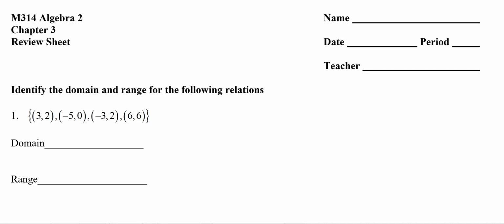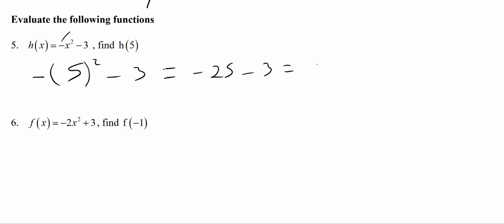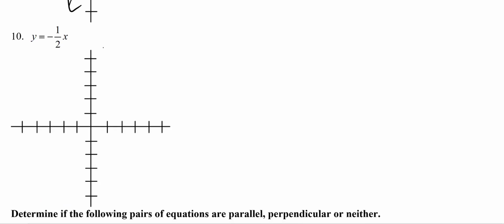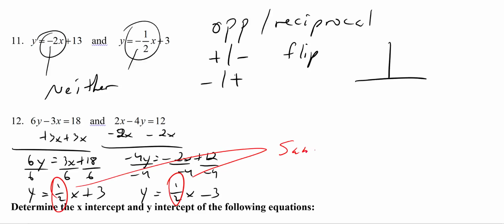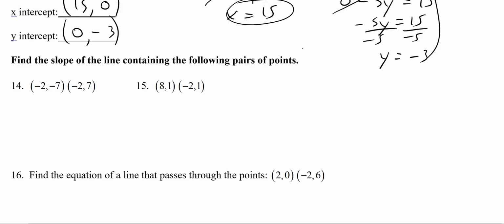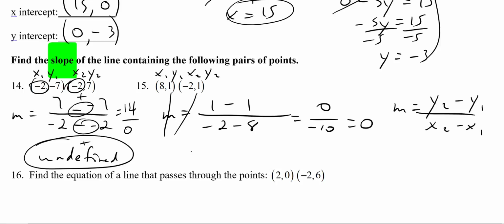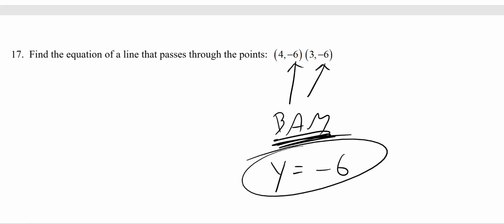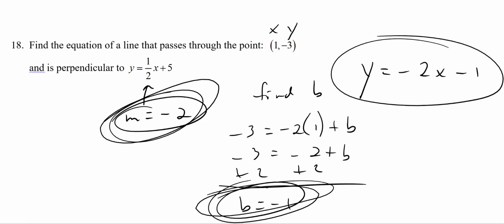M314 Ch 3 Review Sheet